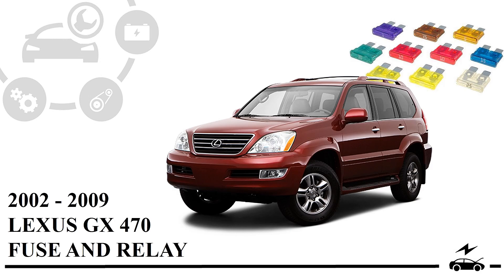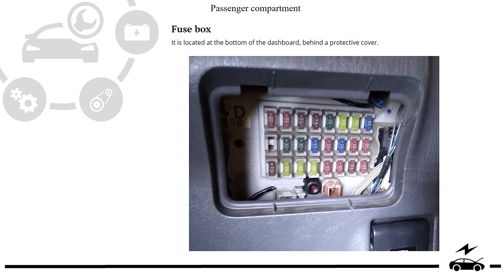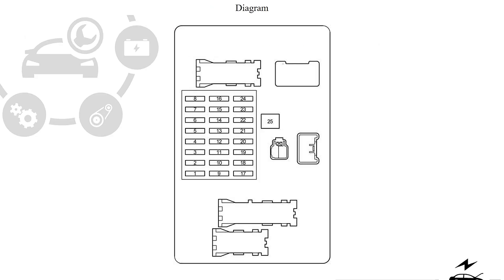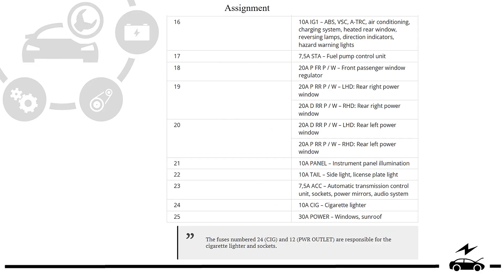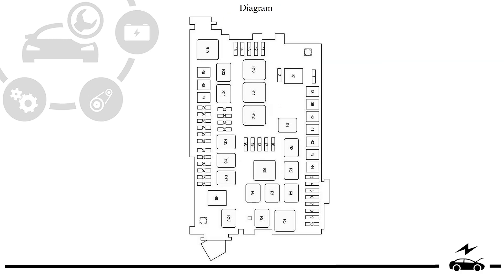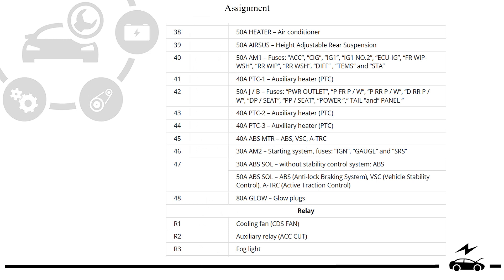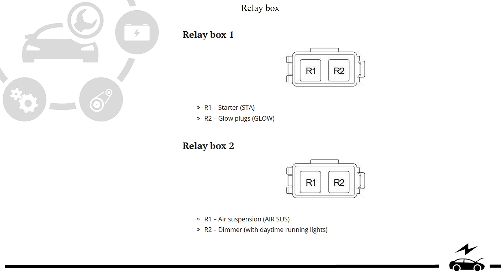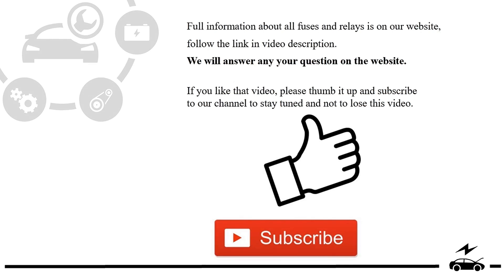Fuse Box Diagram Lexus GX 470 (2002 – 2009) relay with assignment and location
Lexus GX 470 fuse and relay designation 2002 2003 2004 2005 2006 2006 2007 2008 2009 with photos and block diagrams. Cigarette lighter fuse.